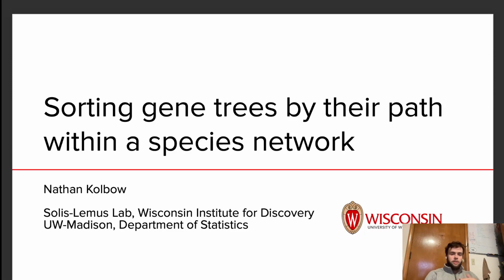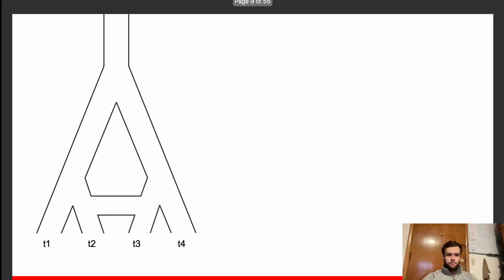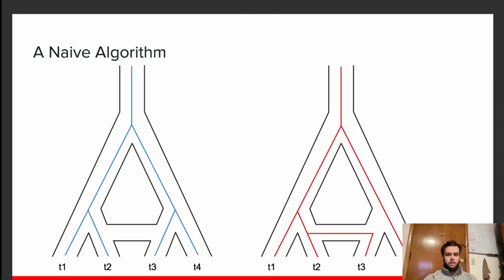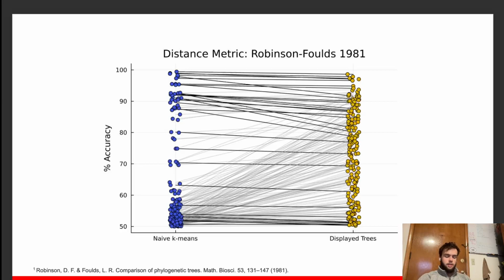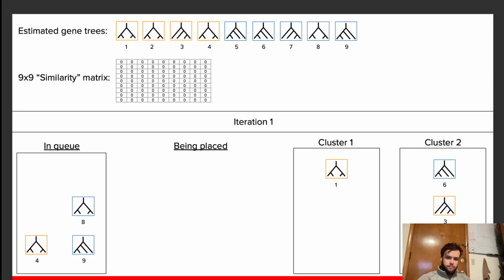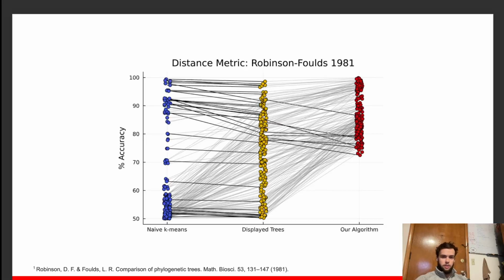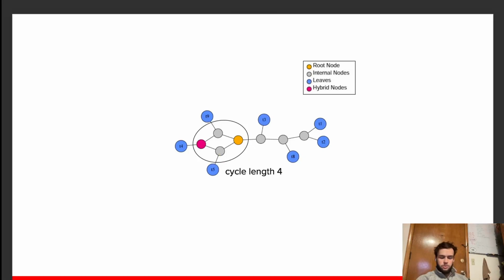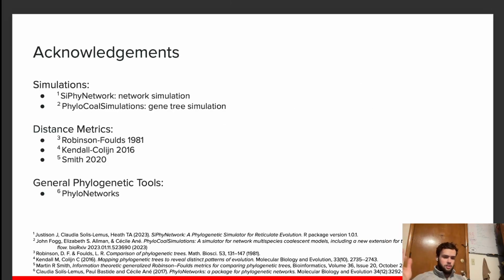Sorting Gene Trees by Their Path Within a Species Network | Nathan Kolbow | JuliaCon 2023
Evolutionary relationships are often depicted in tree structures where internal nodes represent ancestral species and external nodes represent extant species, but directed networks are often necessary. Many species tree and network estimation procedures first estimate a set of gene trees from sequence data. The proportion of these gene trees that do not necessitate a network model is biologically interesting. In RANSANEC.jl, we expand random sample consensus to tree-space to tackle this problem.

Phylogenetics is the study of evolutionary relationships between organisms or groups. These relationships are often depicted in a tree structure, where internal nodes represent hypothetical ancestral species and external nodes (leaves) represent extant organisms or species. Over the past few decades, though, the importance of biological processes which cannot be represented in a tree structure (such as hybridization, introgression, and more) has become more well-known, which has led to a drastic increase in depicting these relationships with directed networks.

Many common procedures for estimating such species trees and networks begin by estimating a collection of many gene trees from sequence data. These gene trees can be discordant even if a tree model is sufficient for modeling the species relationship, due to a process called incomplete lineage sorting (ILS). Thus, one of the main difficulties with model-based approaches is that it is difficult to disentangle what proportion of gene trees are adequately explained by a tree structure and ILS, and what proportion requires a network structure to be explained.

Our package RANSANEC.jl (RAndom SAmple NEtwork Consensus) implements the classical statistical method of RANSAC (RAndom SAmple Consensus) in phylogenetic tree-space in order to separate the set of estimated gene trees which are adequately explained by ILS and a tree structure and those which require a network structure. This software builds on the rapidly growing suite of phylogenetic analysis software available in Julia.

Time Stamps:
00:00 Welcome!
00:10 Help us add time stamps or captions to this video! See the description for details.